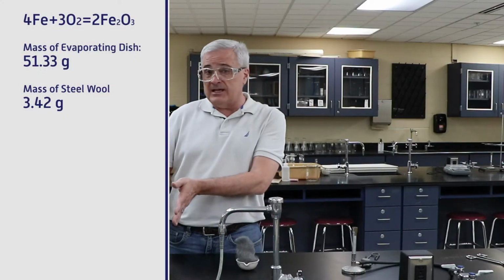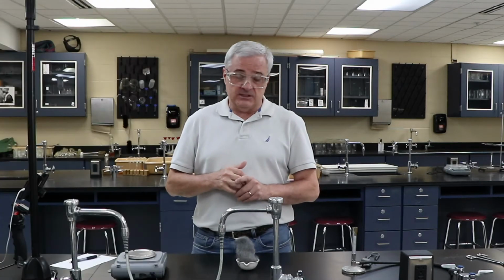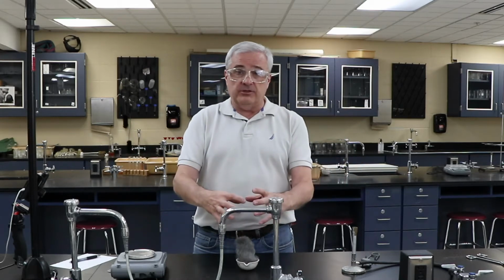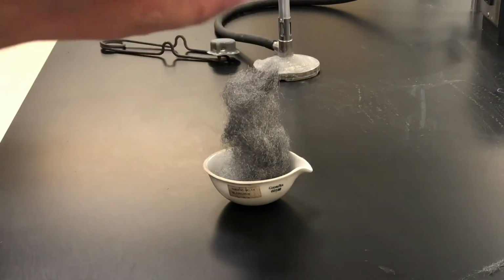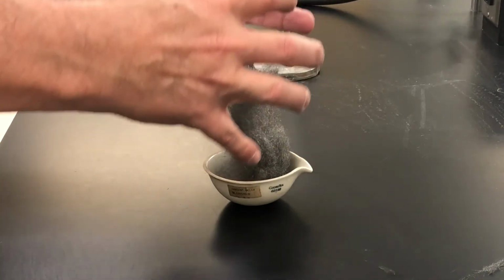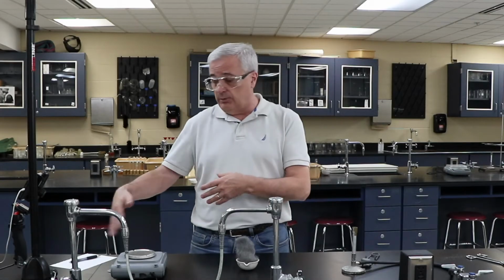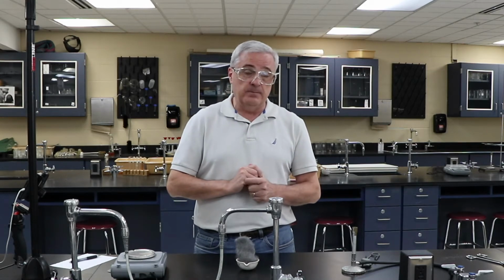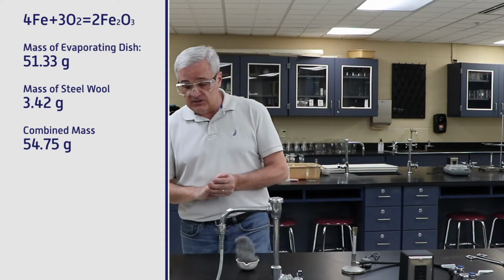Virtual Lab: Types of Reactions—Synthesis (Burning Iron)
This virtual lab and the companion lab worksheet demonstrates and discusses a synthesis reaction.

ERRATA: The video indicates the incorrect balanced reaction for this experiment. It is the reaction for "rusting" iron, not burning it. The lab template explains this.

The purpose of this activity is to provide hands-on experience using laboratory techniques to observe a synthesis reaction. Because the reaction includes oxygen and energy is given off in the form of heat and light, it is also arguably an example of combustion.

Evidence of the reaction is easily seen in a color change of the steel wool.

Additionally, for more advanced students, the discussion of the procedures highlights errors in procedure and techniques.

The reaction that will be performed is a synthesis reaction combining iron and oxygen:

2Fe + O2 →  2FeO

The iron is located in steel wool and the oxygen is provided by the earth atmosphere. The reaction is induced by introducing heat, then it continues producing more heat and light.